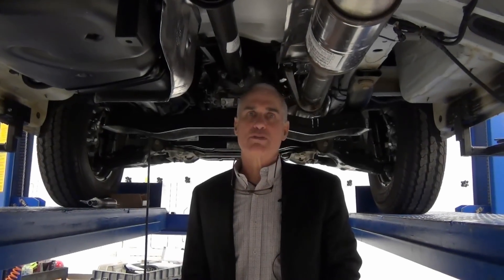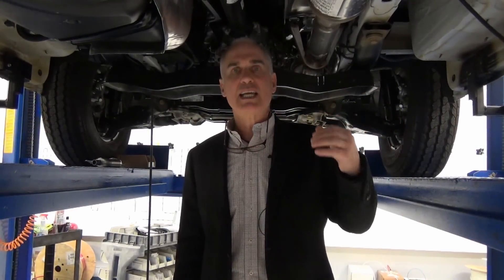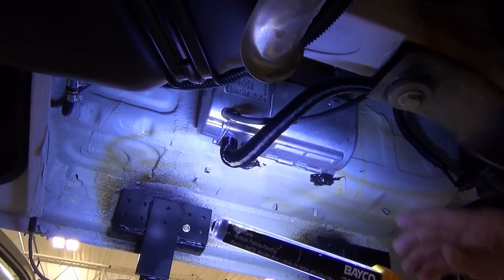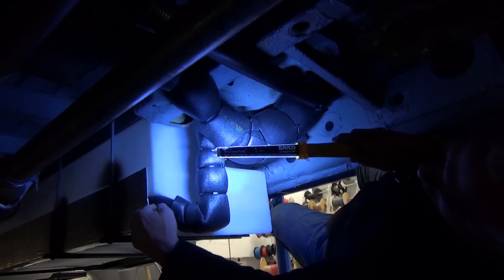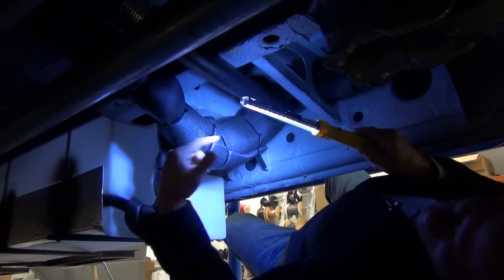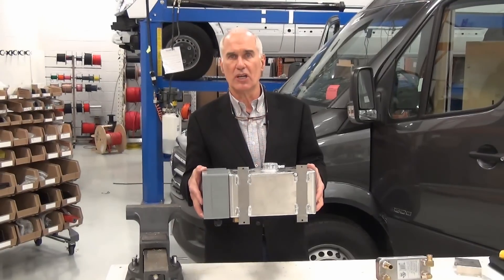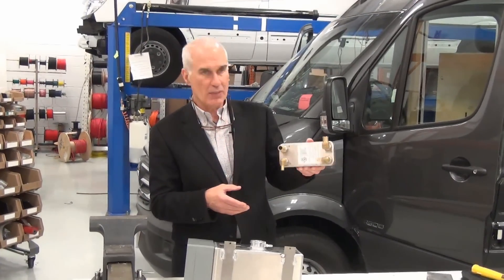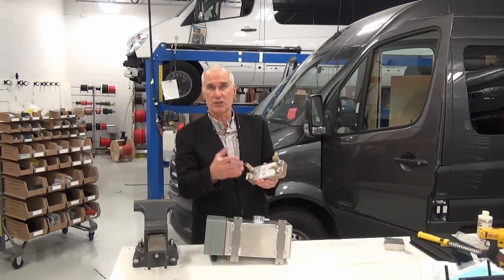Use Diesel Instead of Propane for Heating Off the Grid - Advanced RV Custom Motorhome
At Advanced RV, we have alternatives to a typical propane heating system. We use the ESPAR Heating system to circulate heated Glycol throughout the chassis to keep the coach warm, provide hot water and keep the plumbing from freezing.

Advanced RV builds premium, personalized motor homes to fit your unique travel needs. Starting from the Mercedes-Benz Sprinter platform, we optimize each coach with features and finishes that enable you to go wherever your road takes you in elegance and comfort.